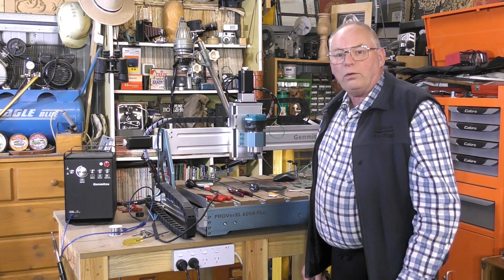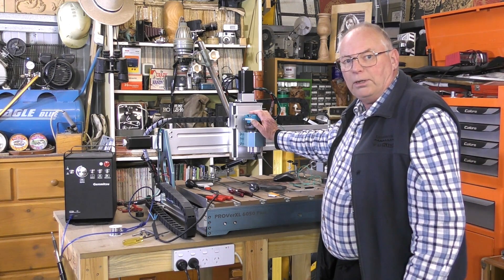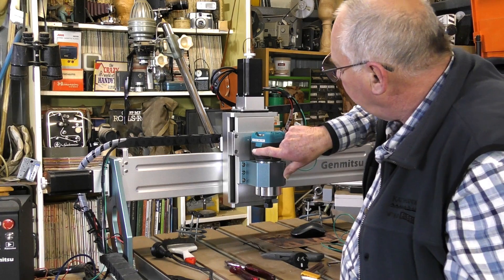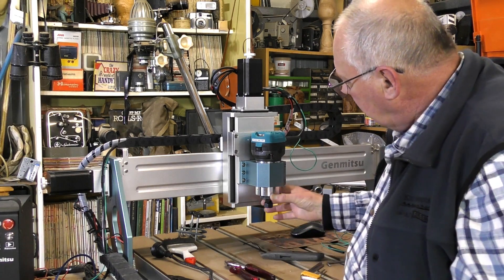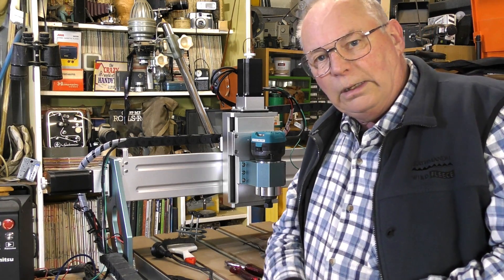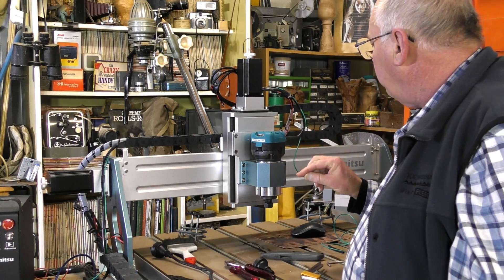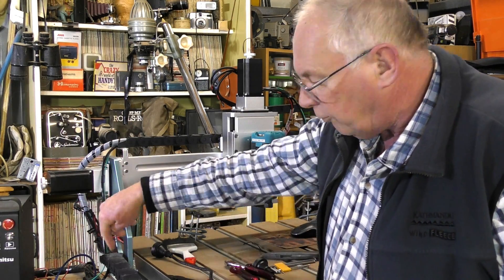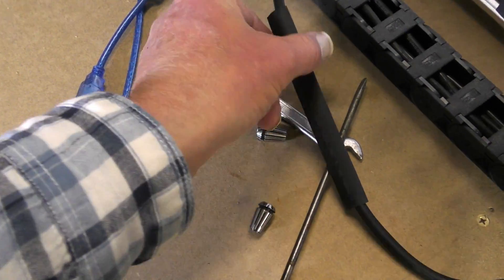Fitting a 1 1/4hp Air-cooled Spindle to the 6050 Plus is NOT so simple.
A Roger Webb CNC Router tutorial Video 876 Fitting a 1 1/4hp Air-cooled Spindle to the 6050 Plus is NOT so simple.

ROGERWEBB5798
(ONLY AT THIS ADDRESS BELOW)

AND